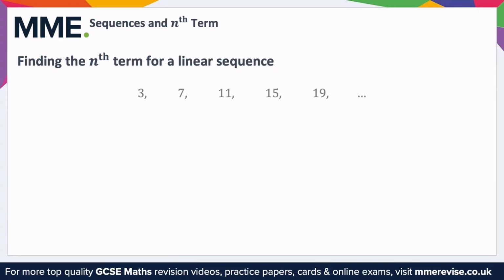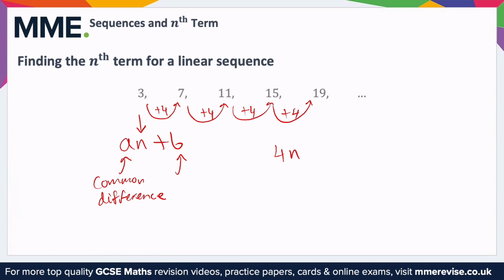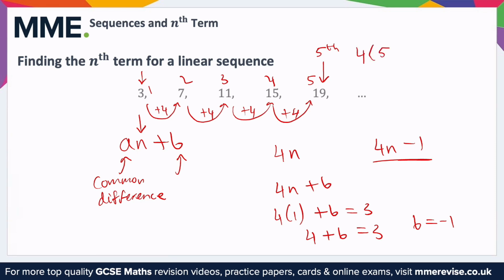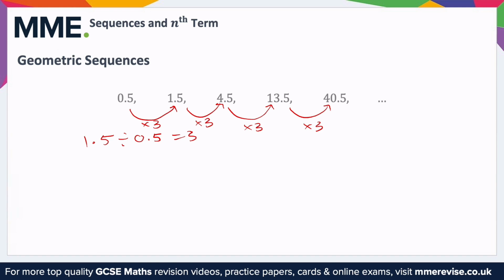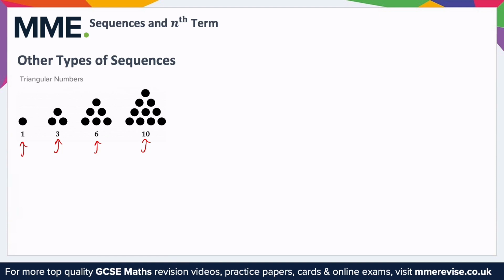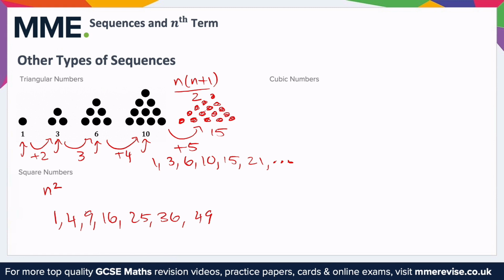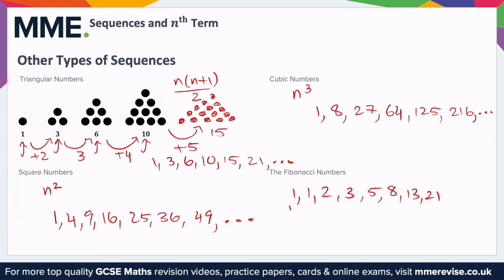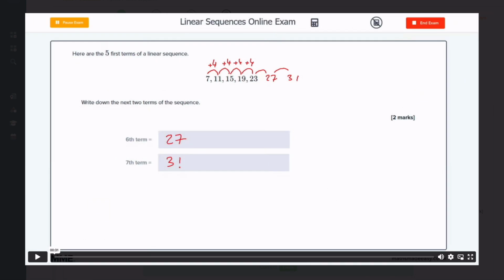Algebra - Sequences (Linear) (Video 1)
This is the MME video on Algebra - Sequences (Linear) (Video 1)

TIMESTAMPS
0:00 Intro
0:05 Linear Sequences
3:03 Geometric Sequences
4:11 Other Types of Sequences
7:55 Outro